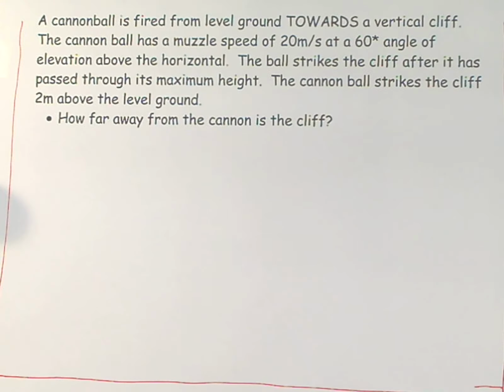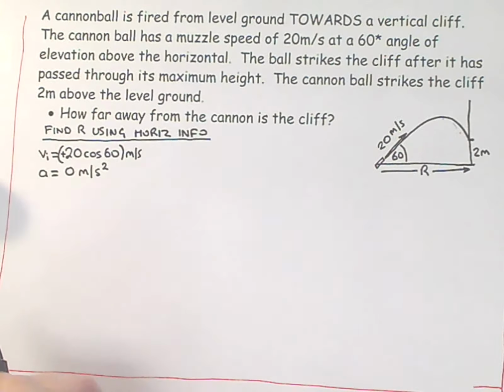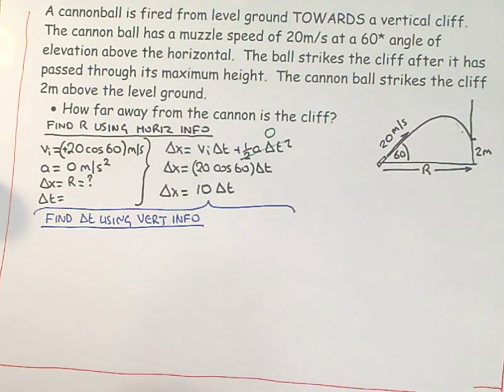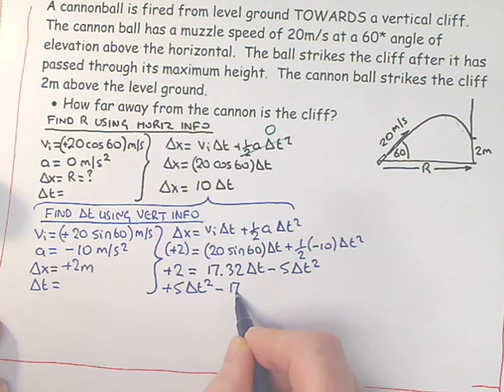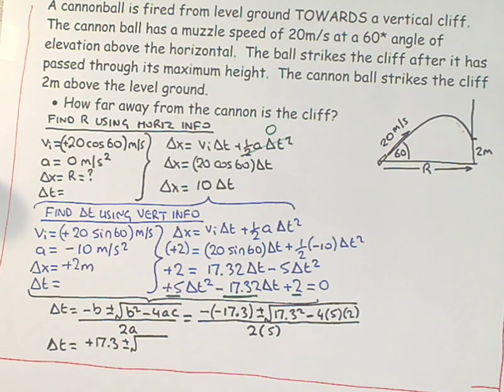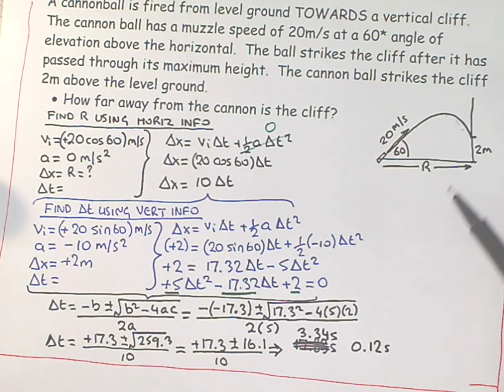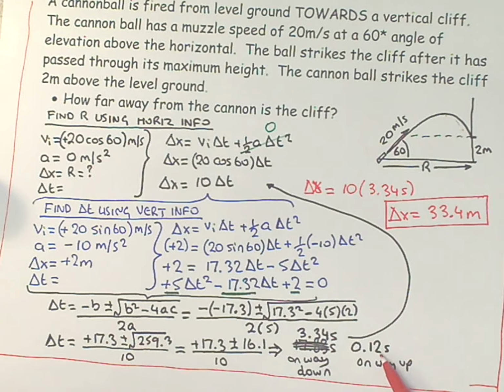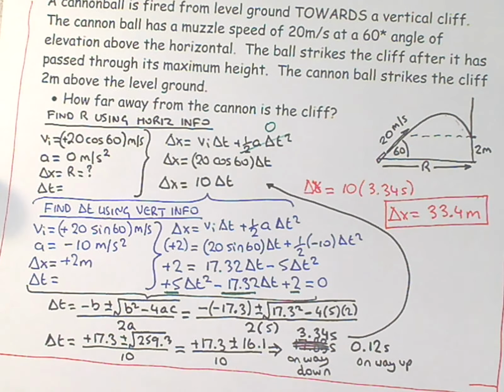4) Projectile Motion 1